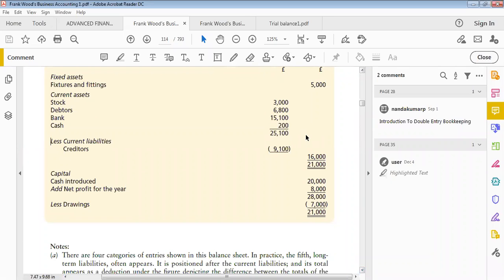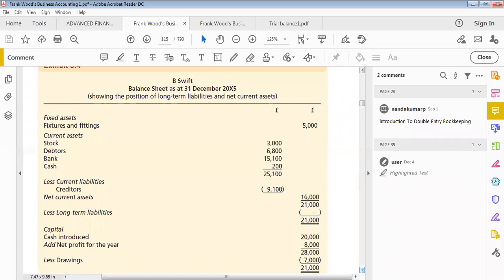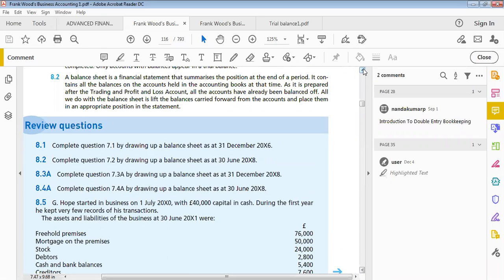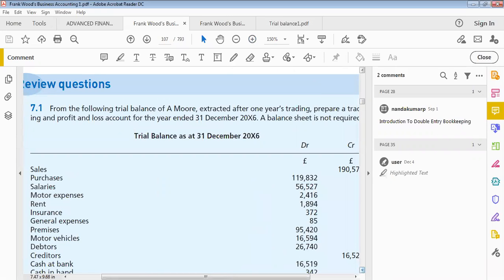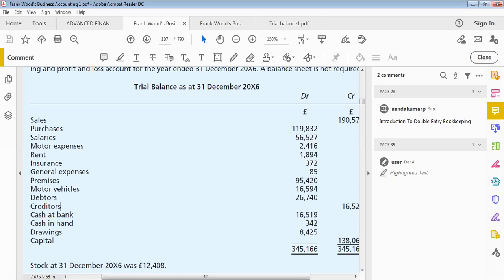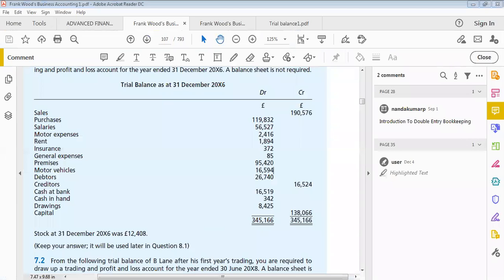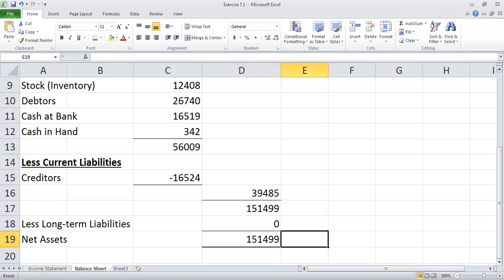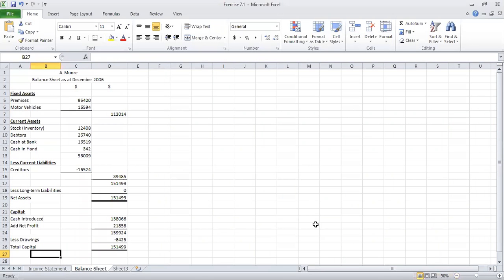Fundamentals of Accounting Nov 18 Unit 3 Part 2